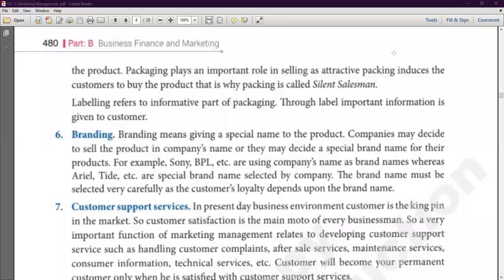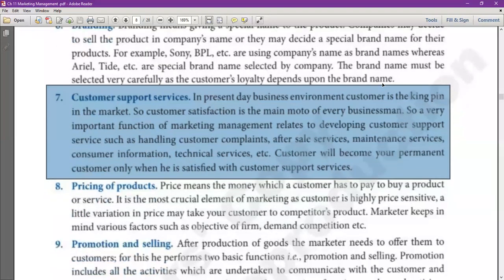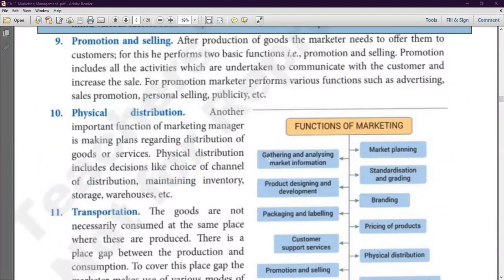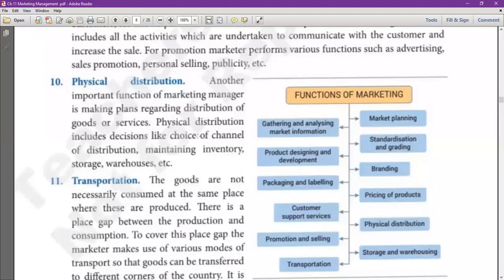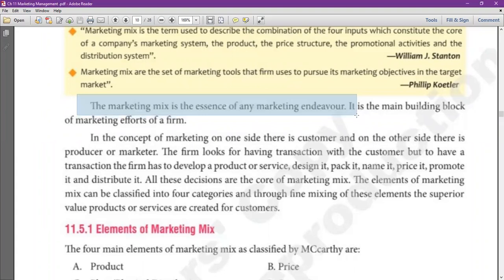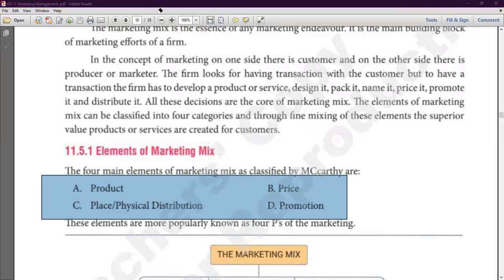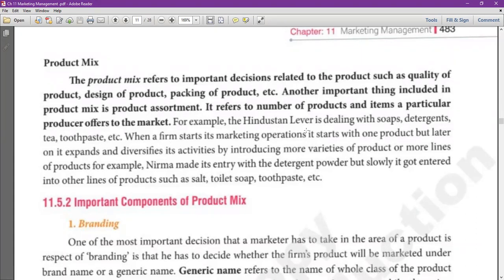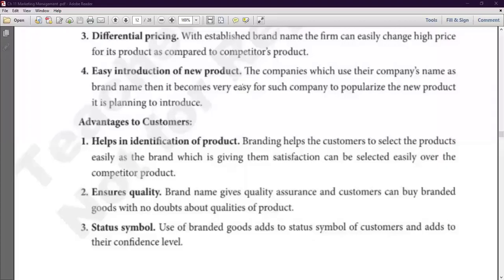Functions of marketing management ( Chapter 11 )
Class - XII - Business Studies - Online Class 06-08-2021 by Payal Ma'am (LPS)